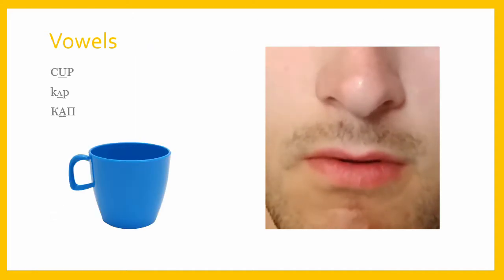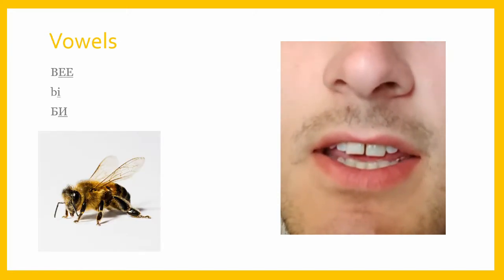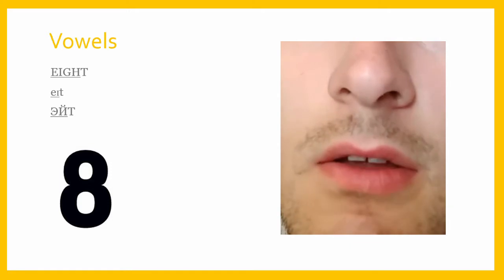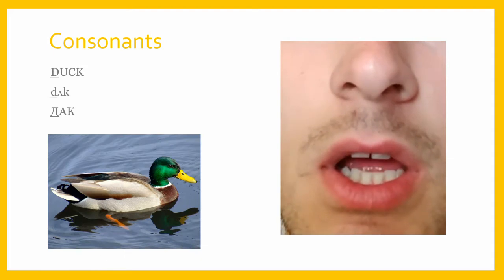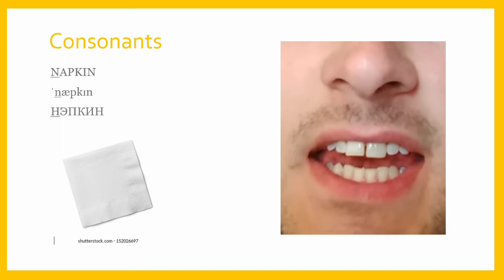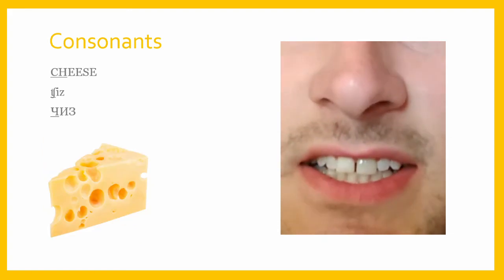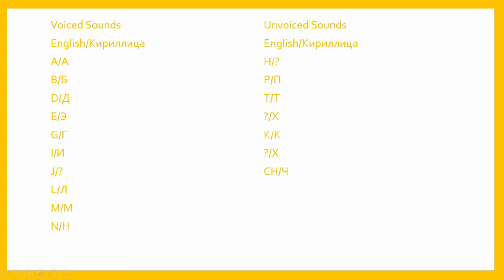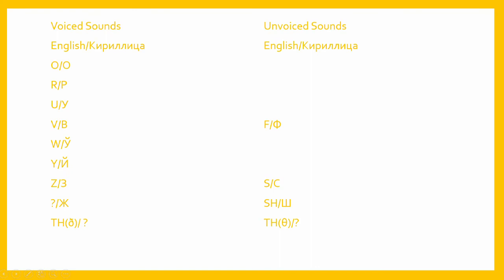0 English Phonetics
This video is designed to help foreigners make English sounds correctly.  Feel free to rewatch or to watch only specific parts.

Mistakes:
0:58 I made the phonetic "u" sound instead of the "ʊ" sound.  "Wood" is pronounced correctly.
1:17 The Cyrillic transcription would have been better if I had written "фоўн" instead of "фон" (although a lot of the Cyrillic transcriptions are very rough).
3:24 I called the English letter "e" by its name rather than the sound that it makes.  The name of the English letter "e" is the phonetic sound "i", even though it often makes the sound "ɛ".  The name of the English letter "i" is the phonetic sound "aɪ" even though it often makes the phonetic sound "i".  I also call "o" by its English name rather than the sound it usually makes.